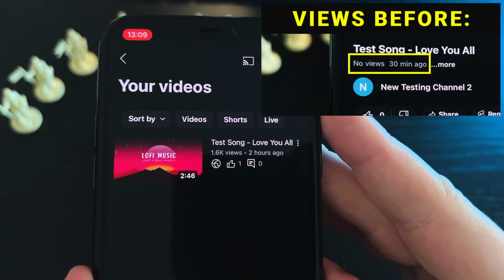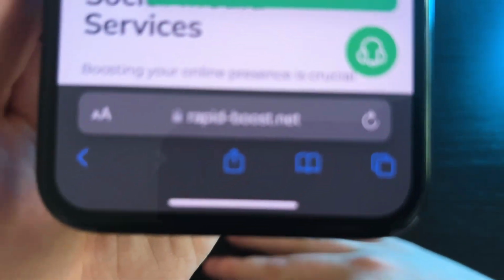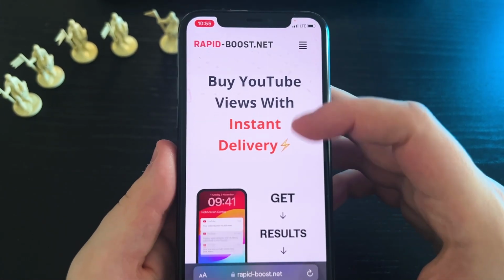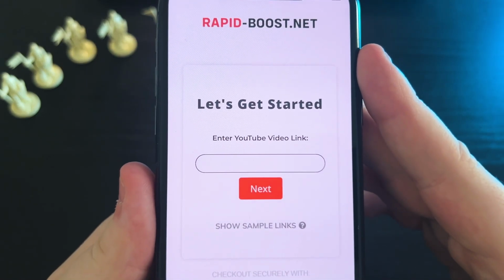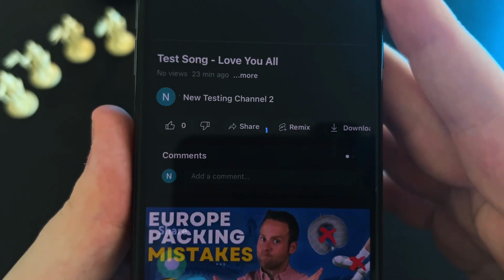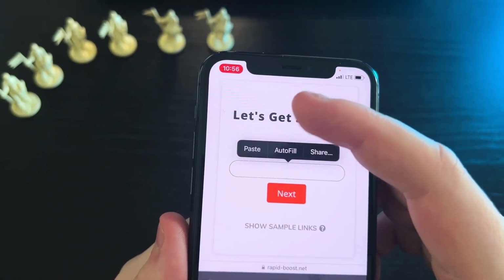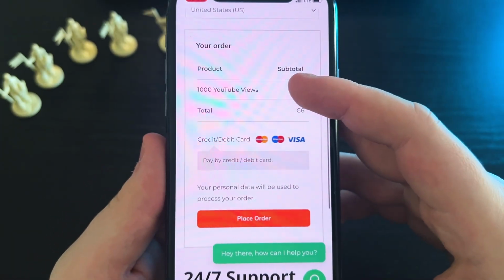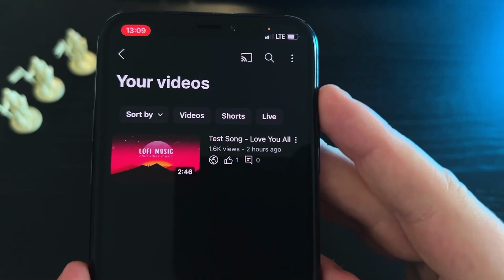How To Get Views On YouTube Without Posting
Hey everyone! In this video, I'm going to show you how to get views on YouTube without posting new content. We'll explore techniques like optimizing your existing videos for SEO, creating engaging thumbnails, and sharing your videos on social media. These strategies will help you attract more views even when you're not uploading regularly.